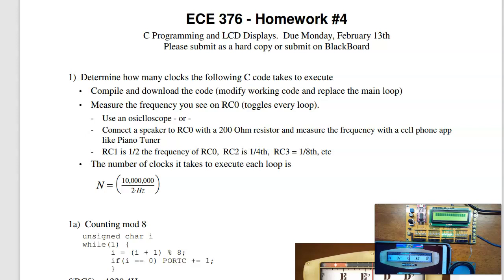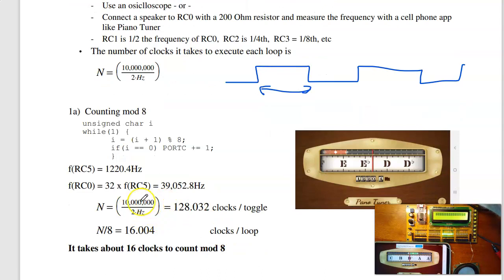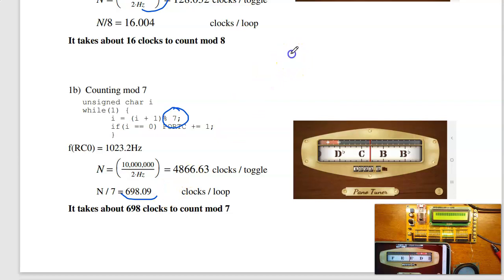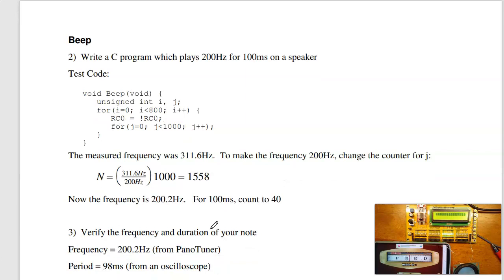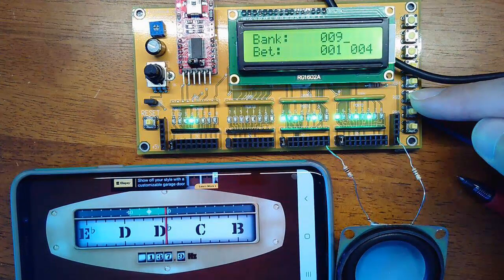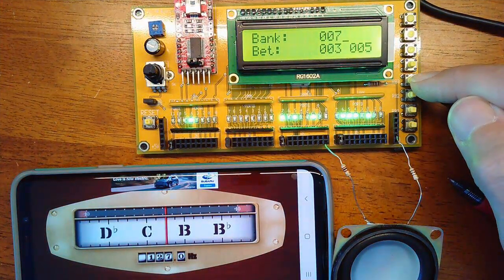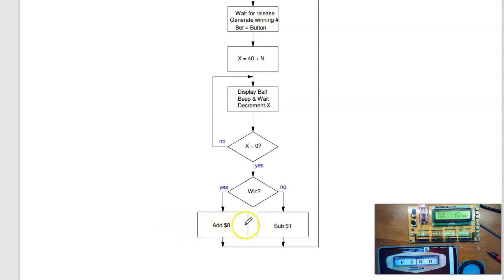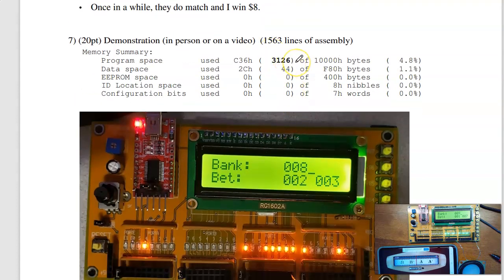ECE 376 Homework #4 (Sp23)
Solutions to homework #4 for NDSU ECE 376 Embedded Systems (C coding, Timing in C, LCD displays).   Please visit Bison Academy for corresponding course syllabus, lecture notes, recorded lectures, homework sets, and solutions.